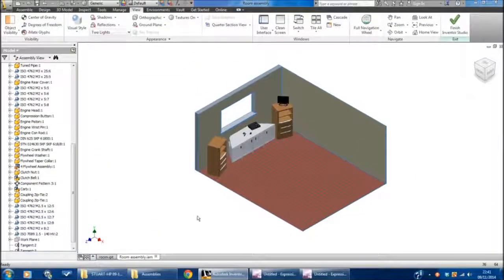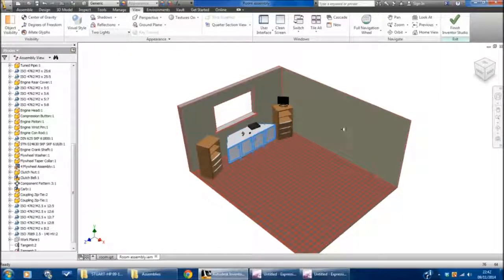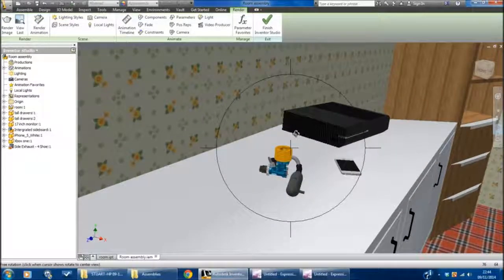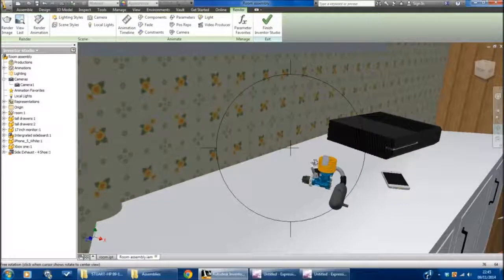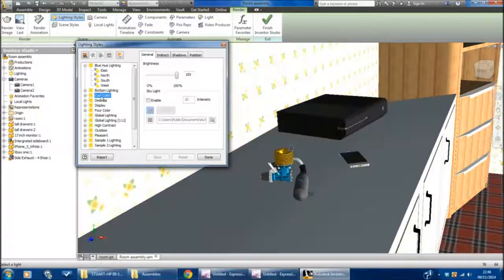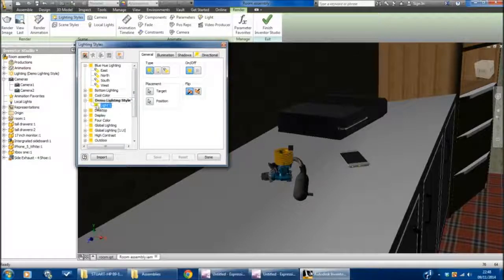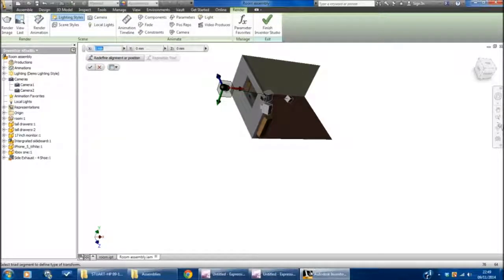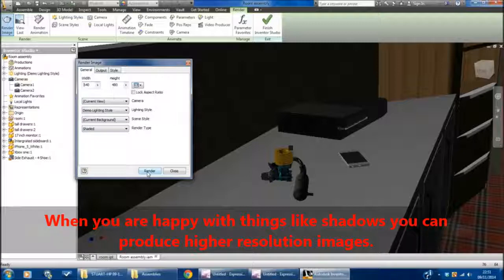N5-N6 9) Using Inventor Studio Capturing Rendered Stills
Learn to use inventor studio to set up lighting styles and create rendered still images.